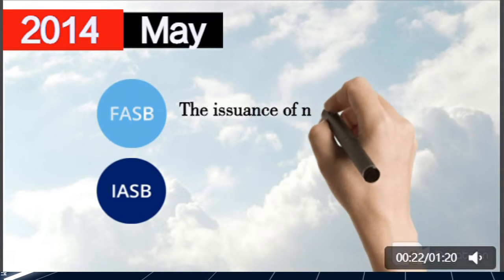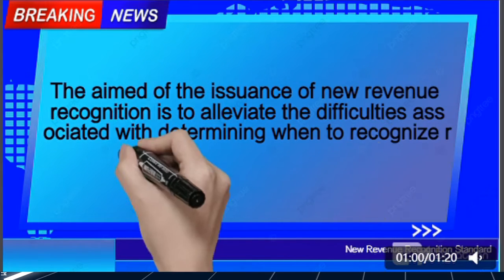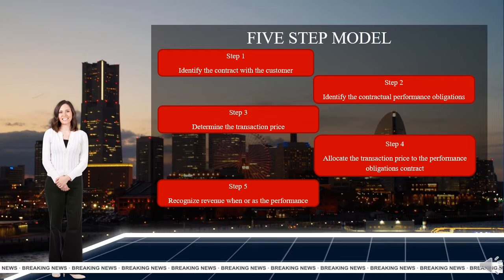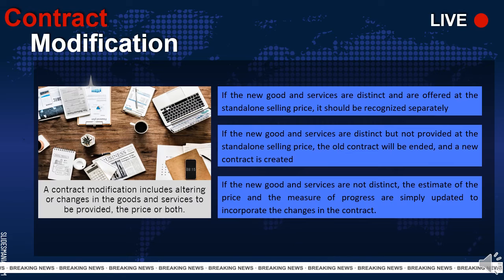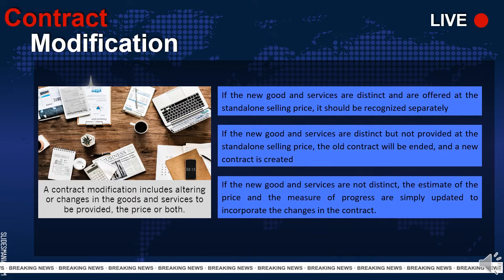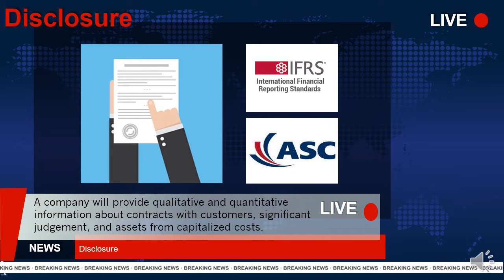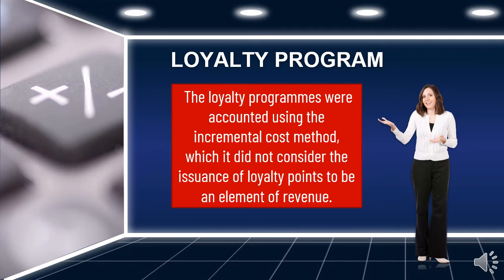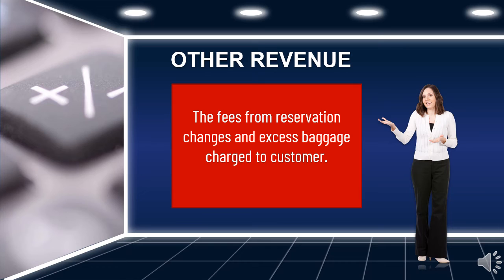Case 6 (Description Video)